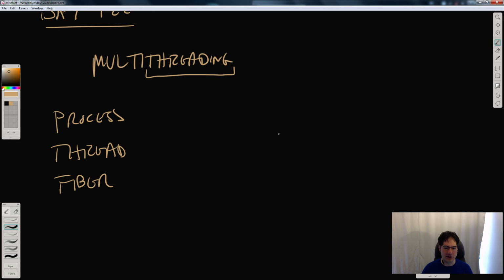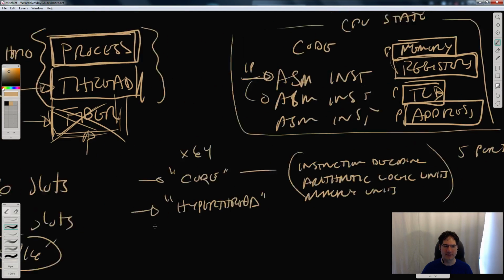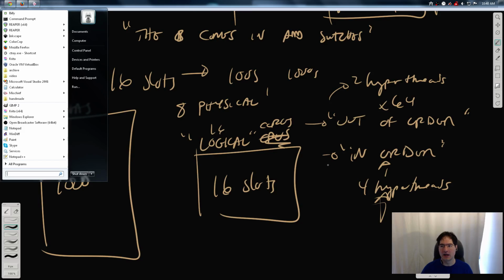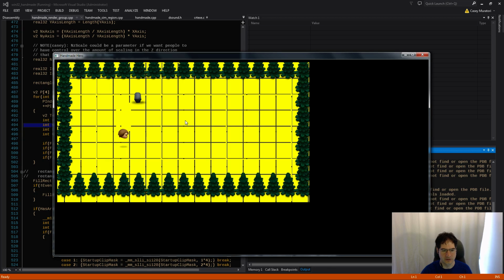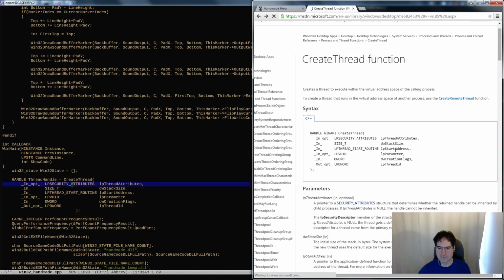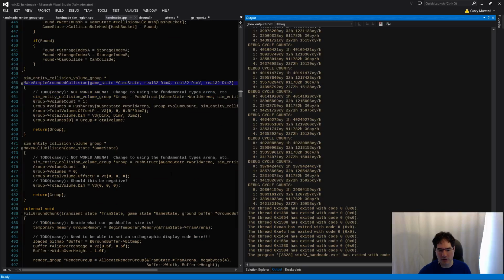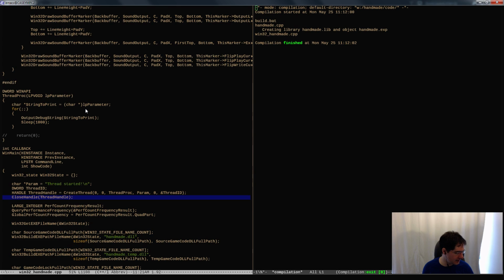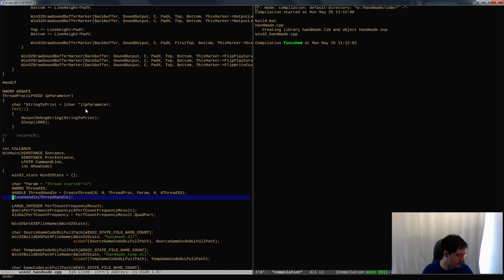Handmade Hero Day 122 - Introduction to Multithreading